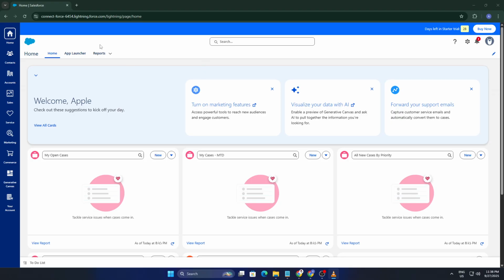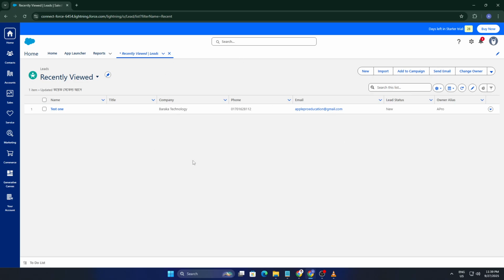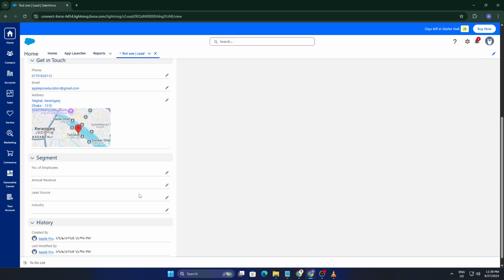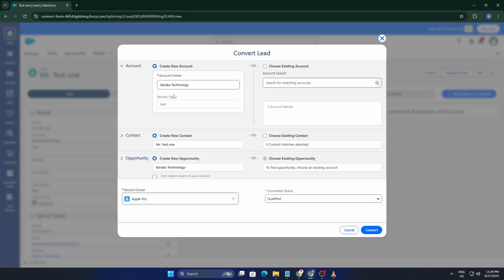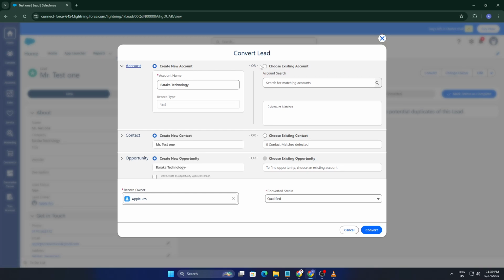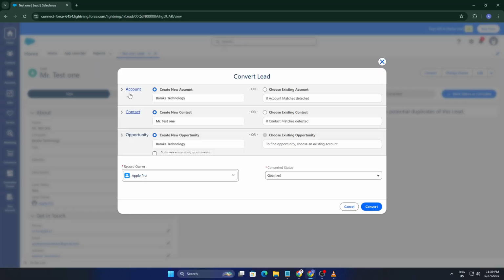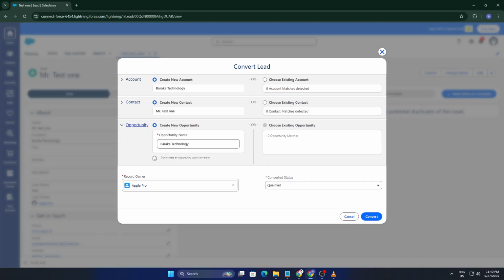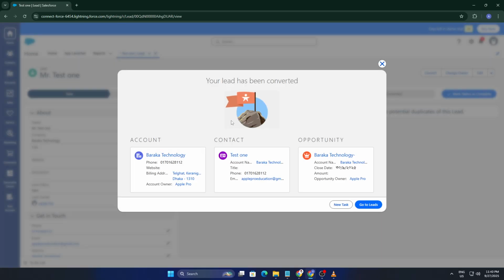How To Convert a Lead Into an Opportunity in Salesforce Lightning - 2025 (Quick & Easy)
How To Convert a Lead Into an Opportunity in Salesforce Lightning
In this video, you’ll learn How To Convert a Lead Into an Opportunity in Salesforce Lightning step by step. We’ll quickly cover lead conversion, creating an opportunity, account, and contact, plus show you how Salesforce Lightning makes managing sales easier and more efficient. Perfect for beginners looking to streamline their sales process in Salesforce CRM.